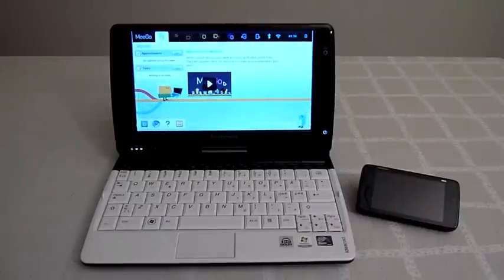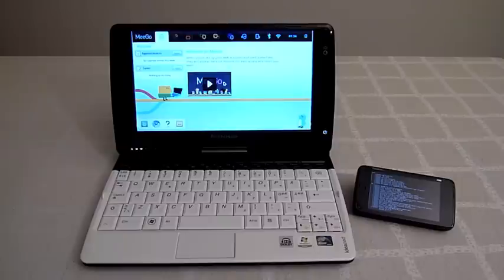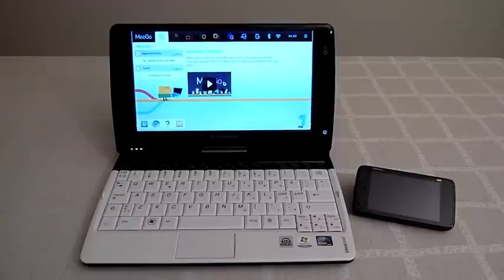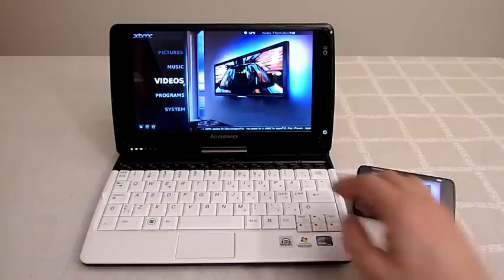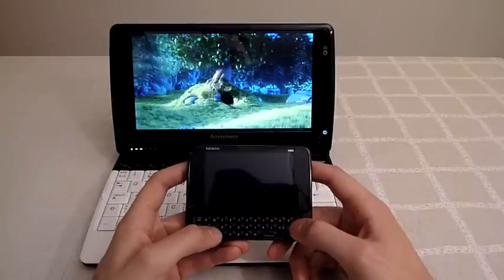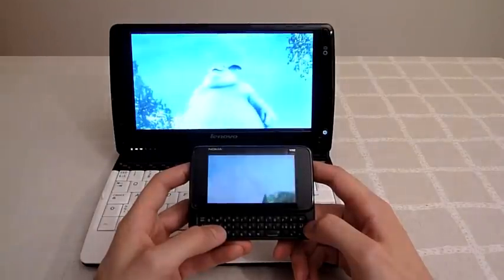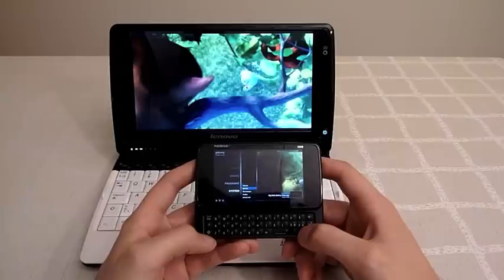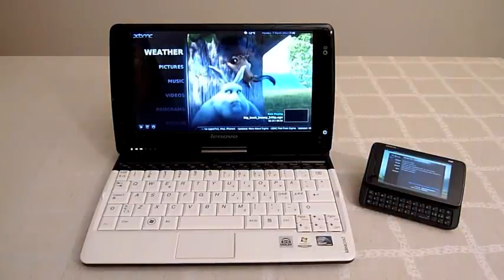XBMC on ARM and Intel Based MeeGo 1.2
As some of you might have noticed, a video called "Nokia N900 + MeeGo 1.1.80 + XBMC"  was posted to the youtube in December 2010. At that time the XBMC was demonstrated only on N900 and also the video playback functionality was missing at that time. Some more work was done with the packaging and the compile process which is now fixed so that it is available for all the MeeGo 1.2 architectures, i.e., ia32, armv7el and armv7hl (hardfloat port)